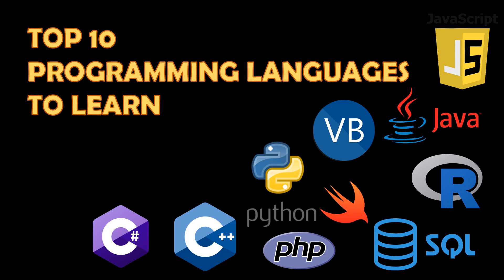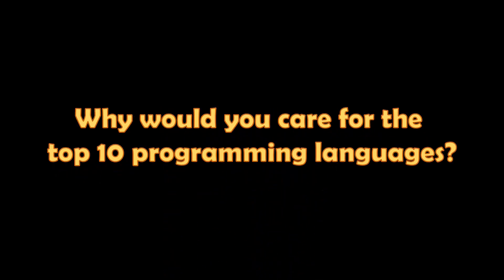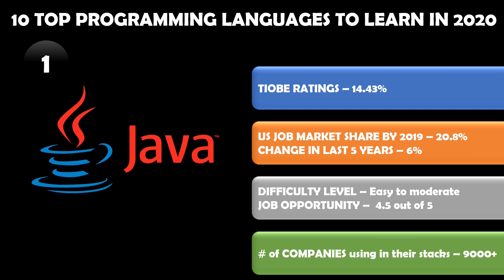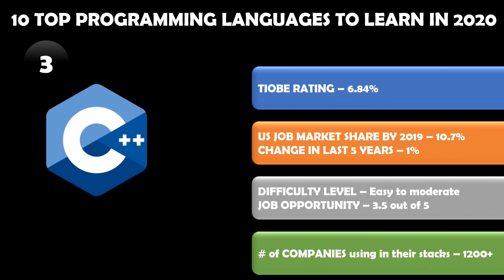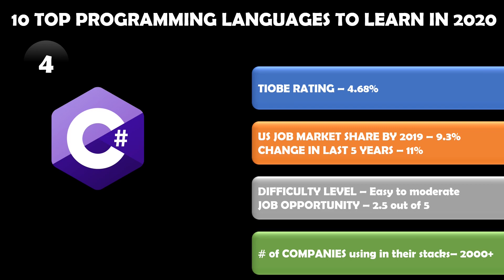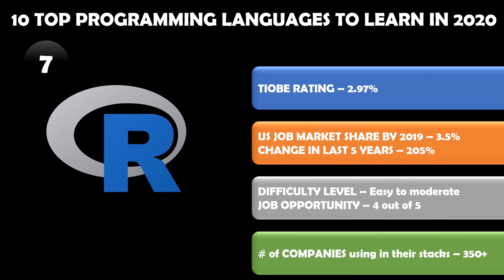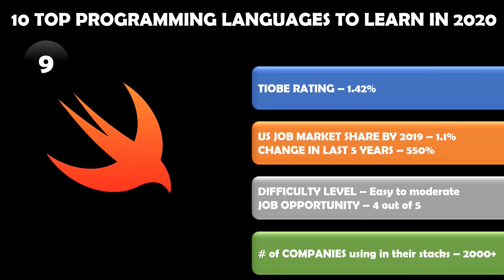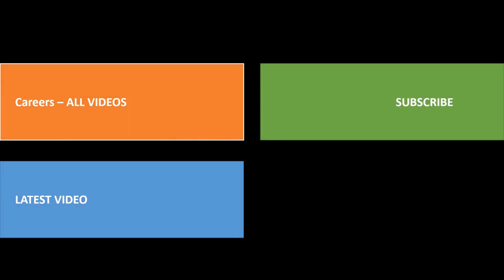Top 10 Programming Languages - Career Choices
This video is purely for those who are studying computer science or IT, they may have recently graduated or will be graduating soon around 2020. The real challenge for you guys begins after you have graduated, and you about to start your career. The technologies, and relevant programming languages which you should really be paying attention to for a successful career are discussed in this video. Watch the video till the end to learn the details.

"Your questions are welcome"